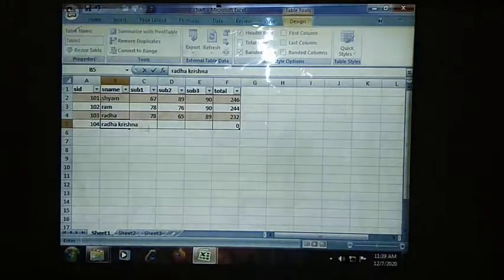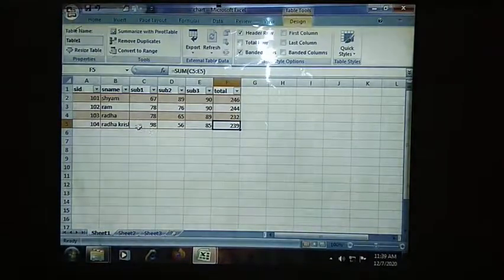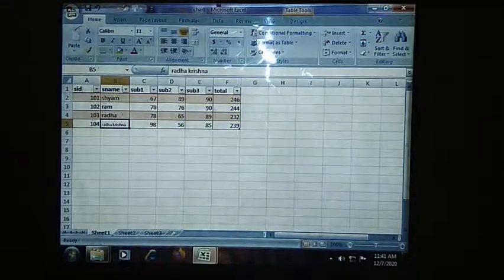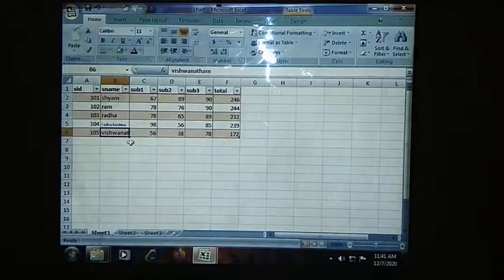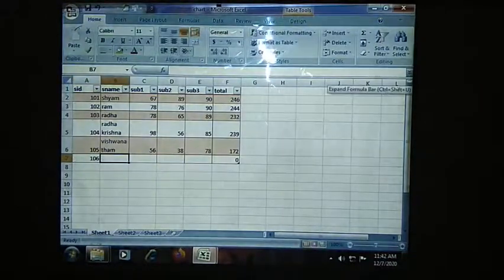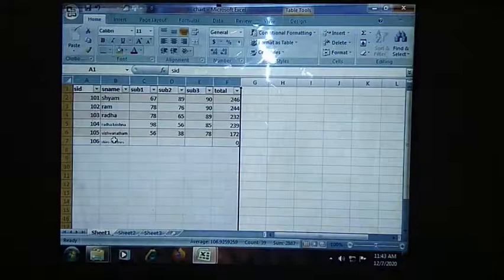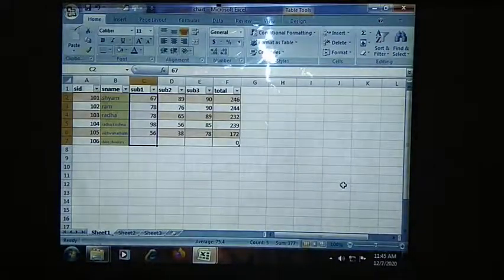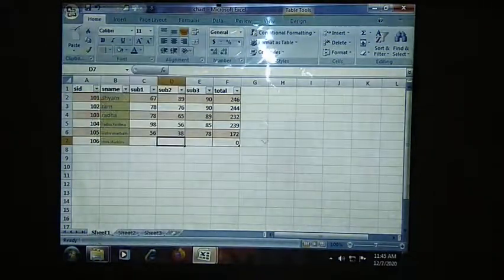wrapping and shrinking the contents of the table in excel /B.Com sem5